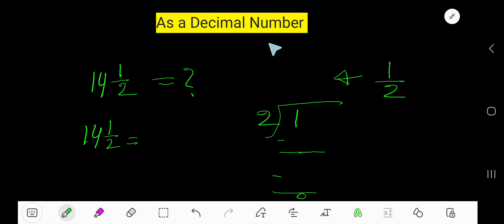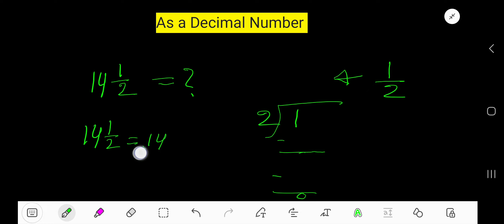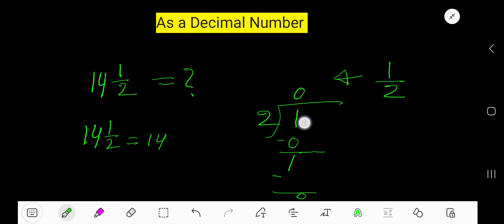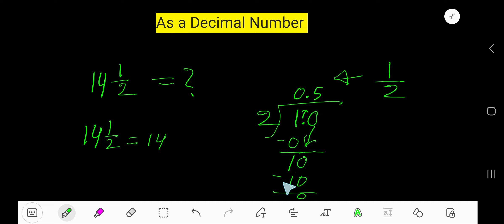14 1/2 as a Decimal Number||How to Convert Mixed Number 14 and 1/2 as a Decimal Number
14 1/2 as a Decimal Number||How to Convert Mixed Number 14 and 1/2 as a Decimal Number